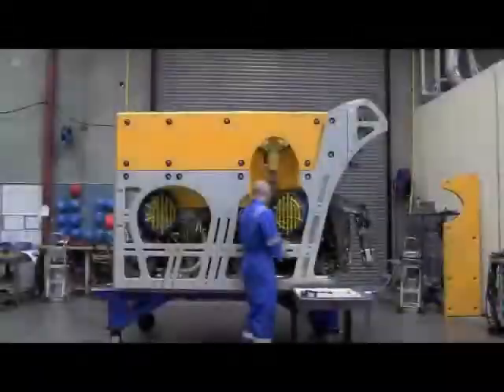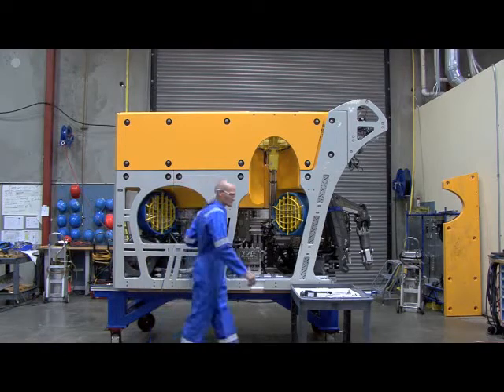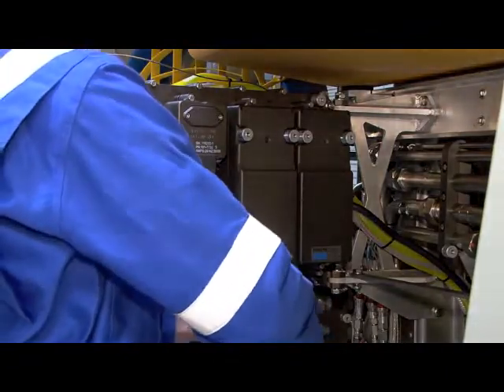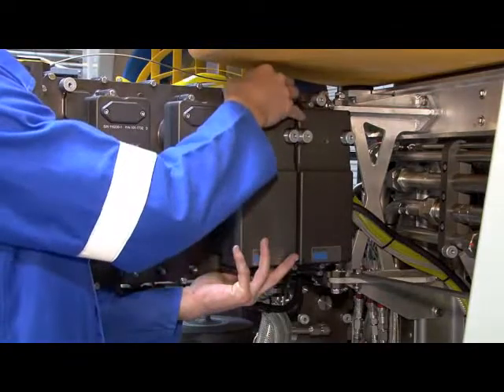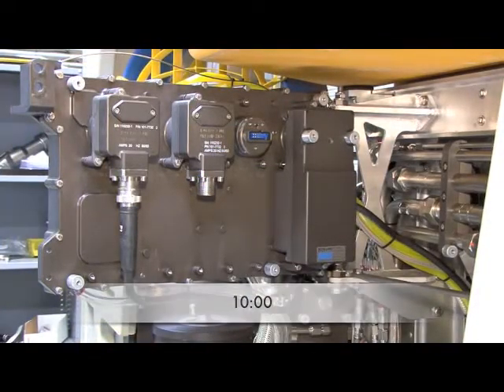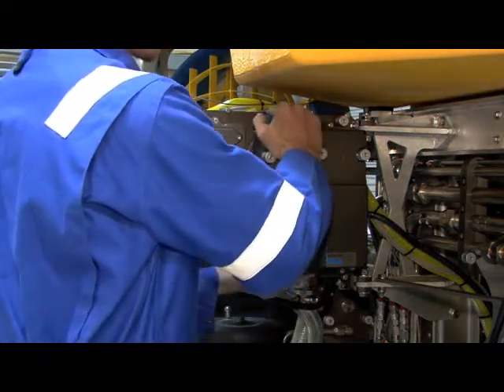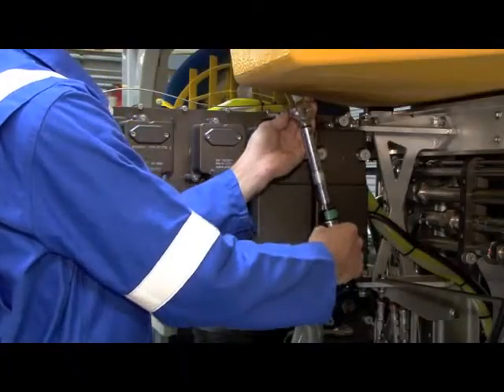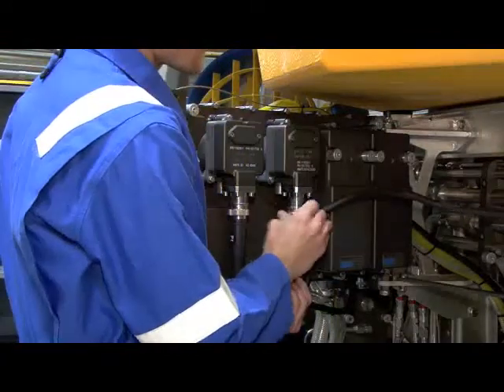907 2 1 IPDSpak with narration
Schilling Robotics HD ROV modular maintenance component IPD Spak with narration.